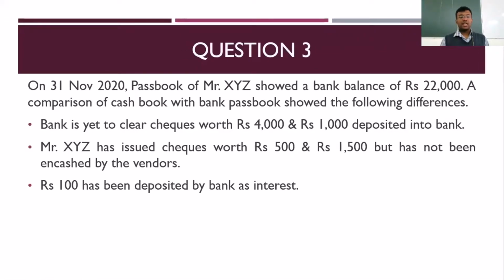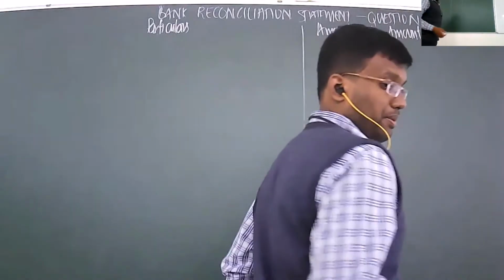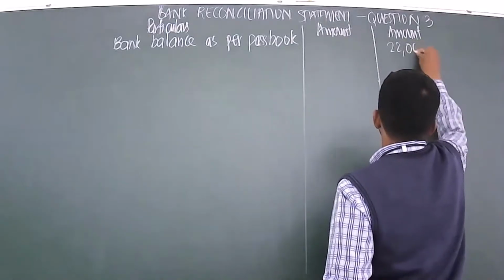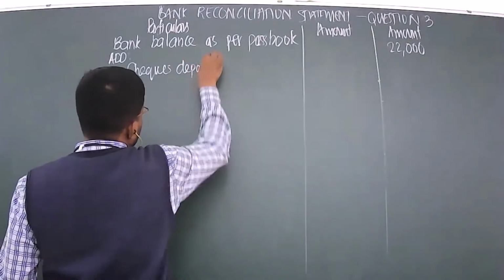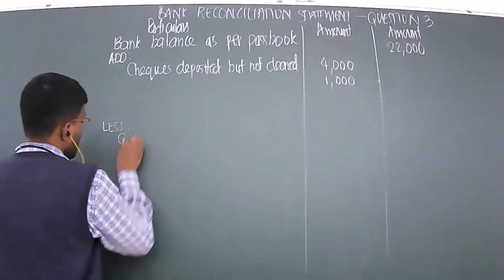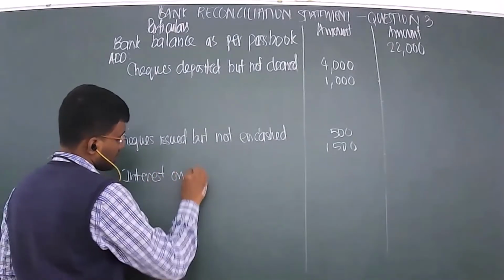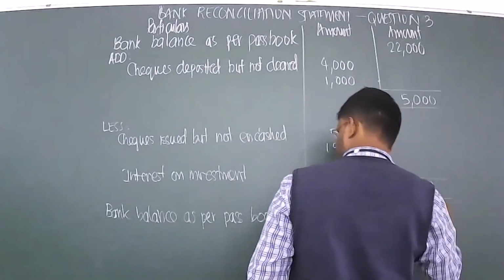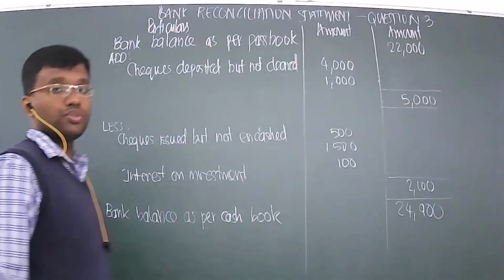Question 3 on Preparation of BRS: Fundamentals of Accounting Series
This video tutorial in the preparation of Bank Reconciliation Statement Question 3